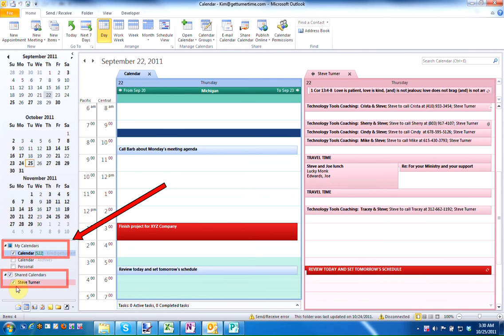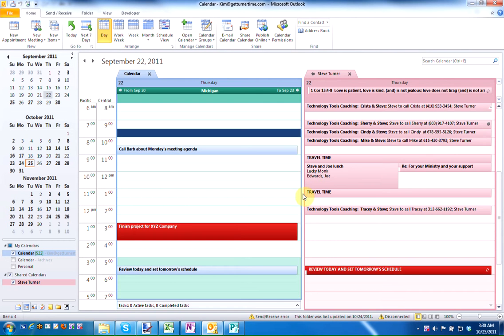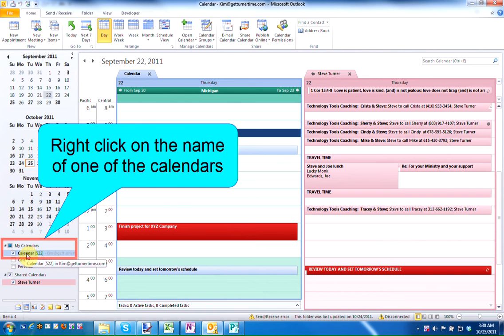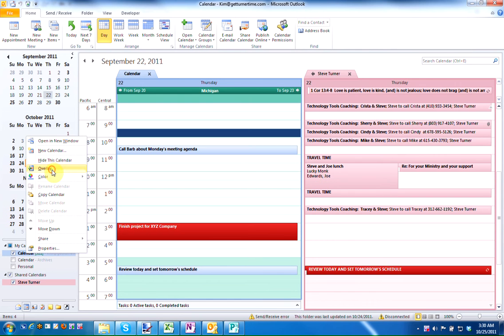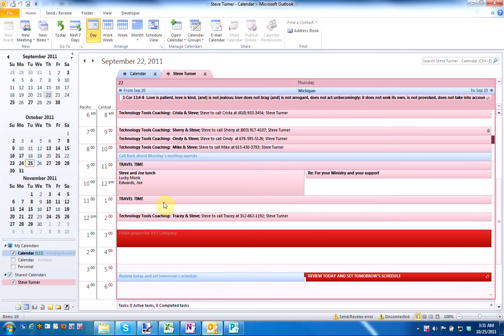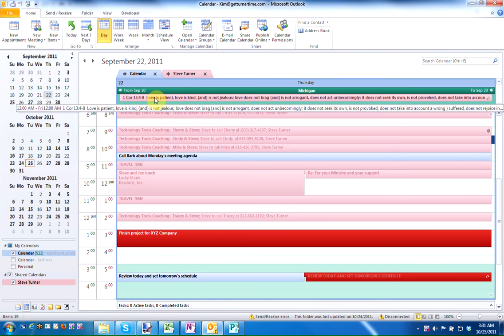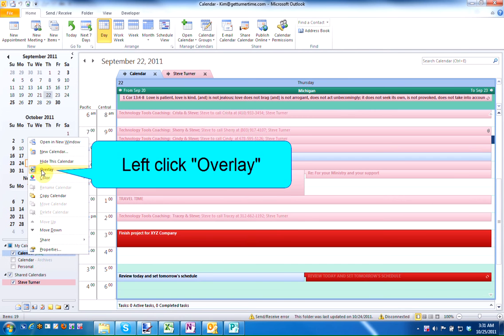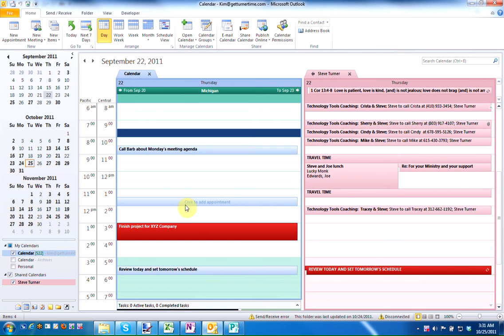How to View Calendar in Overlay Mode (Outlook 2010) - by Turner Time Management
File Organization/Navigation

 Computer Shortcuts

 Smartphone/Tablet Productivity

 Microsoft Office Productivity

 Free Tutorials

Click to Verify - This site has chosen an SSL Certificate to improve Web site security

ABOUT SSL CERTIFICATES

View
 Edit Panel
 Edit
 Revisions
 Devel

View Calendars in Overlay Mode (Outlook 2010)

[Edit]
 [Export]
 [Clone]

When you view your calendar and the calendar of another person(s) in your company, you may want to overlay them so that you can see the best time to schedule a meeting for everyone.